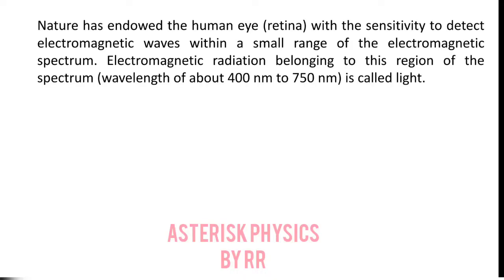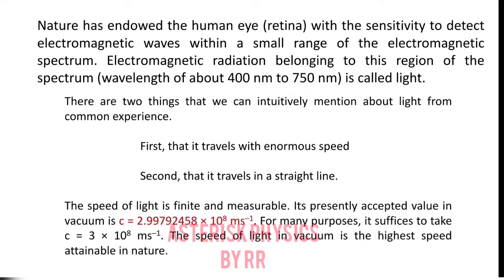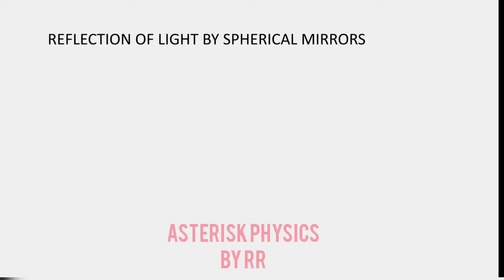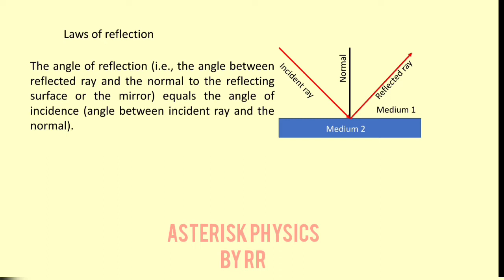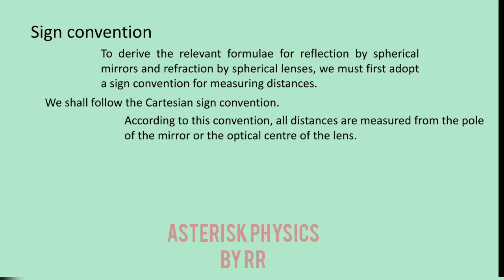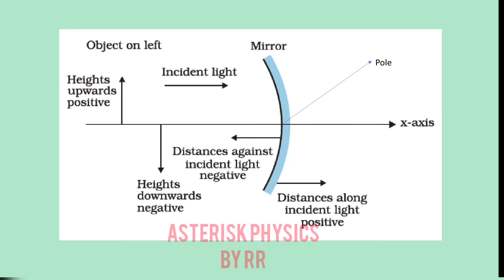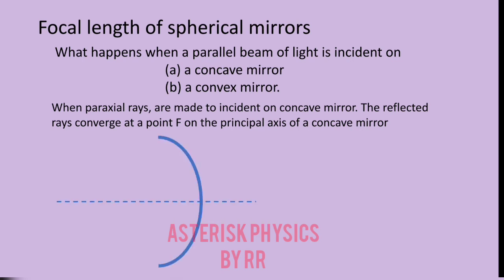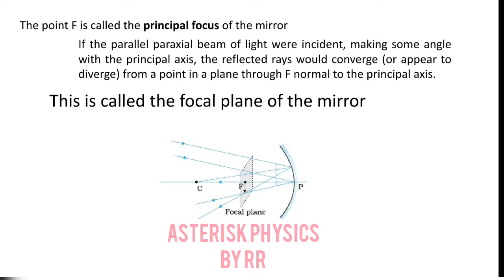ray optics part 1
focus area scert